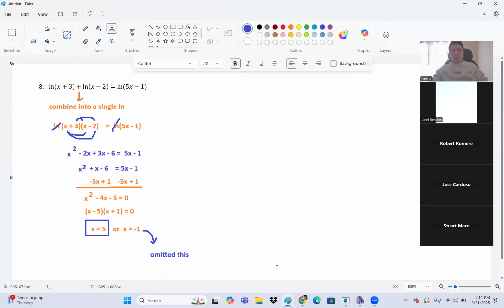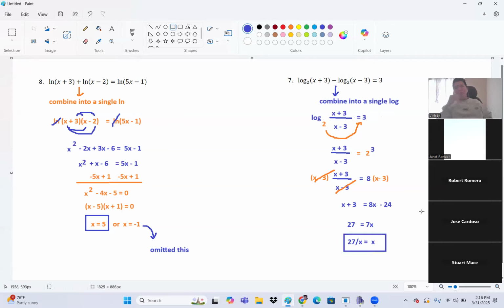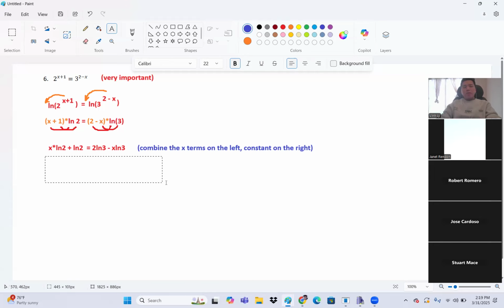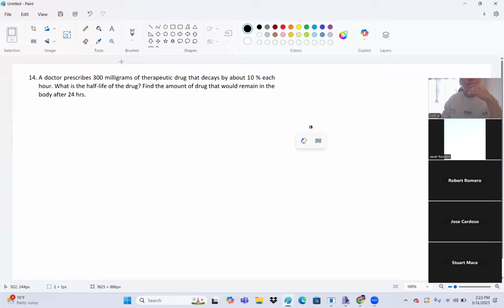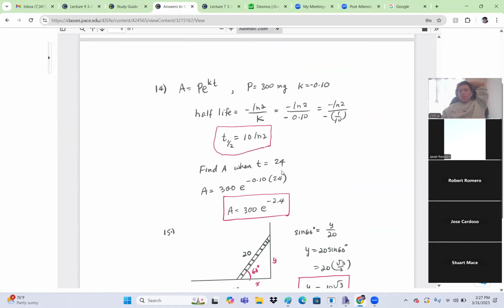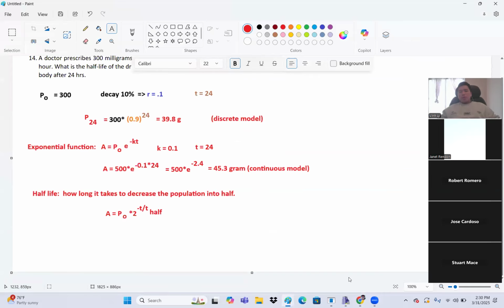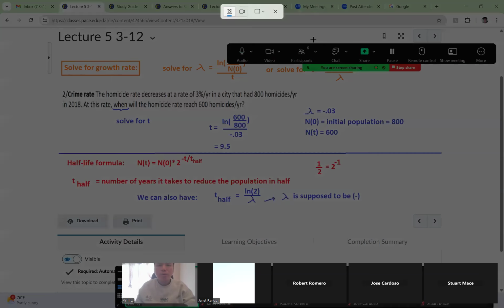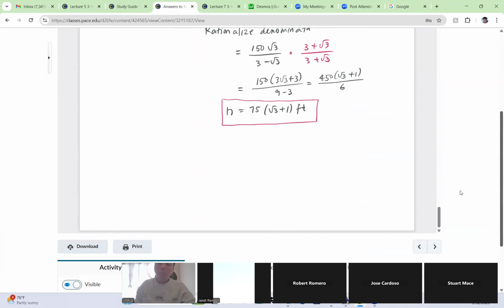MAT 130 Spring 2025: Exam 2 Review Part 2